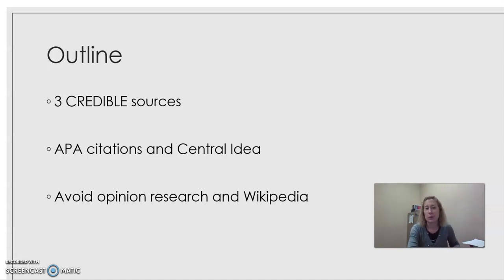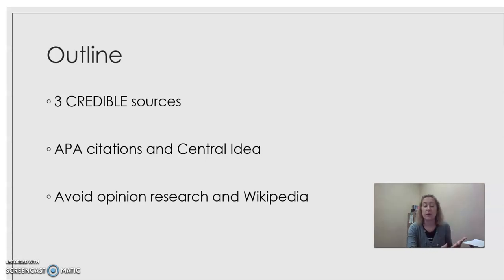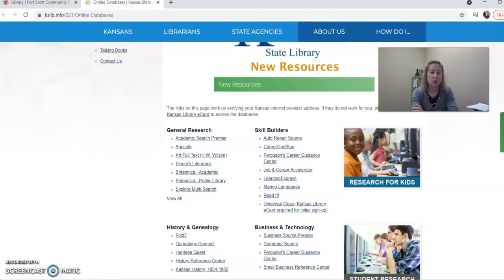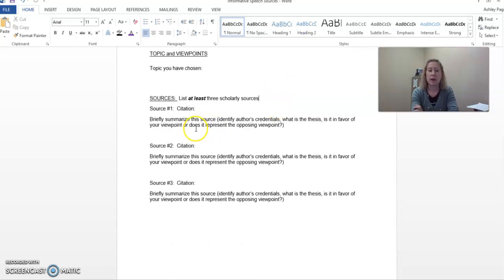Week 5 Sources and Research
with Instructor Ashley Page